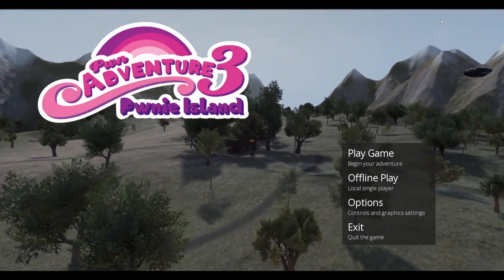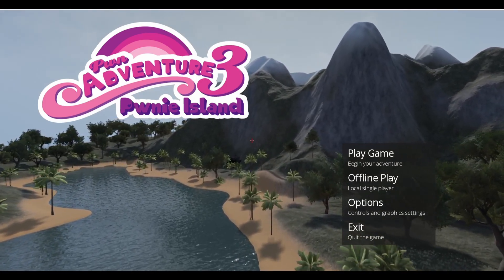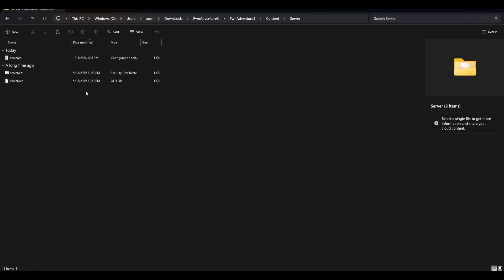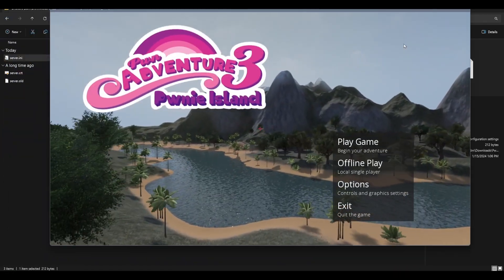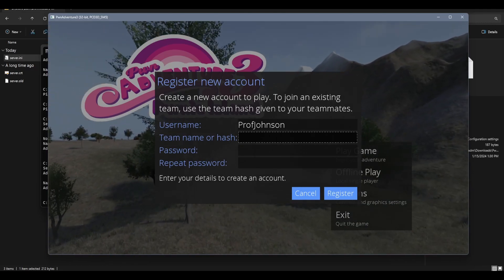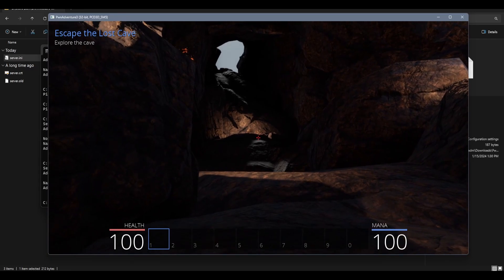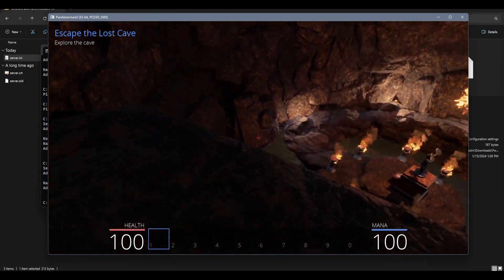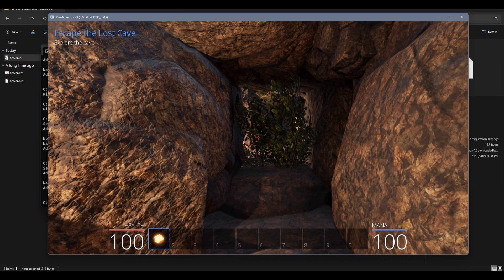Game Hacking: Pwn Adventure 3 - 2024 - Part 1 - Getting Started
Oh boy, here I go hacking Pwn3 again! In this one we will get into the game and complete Goodness Gracious.